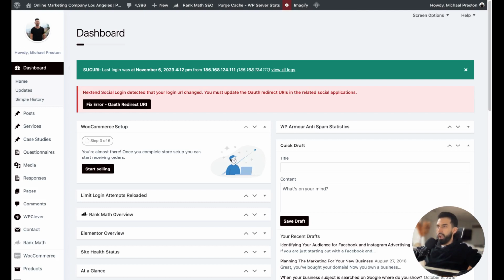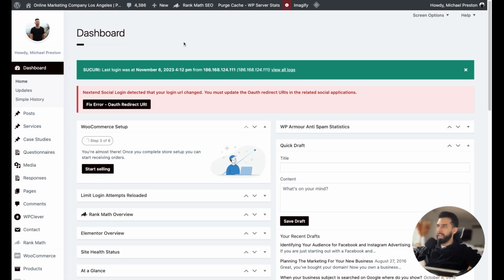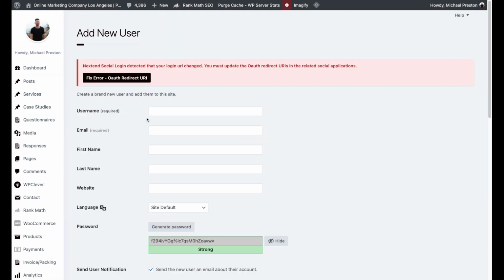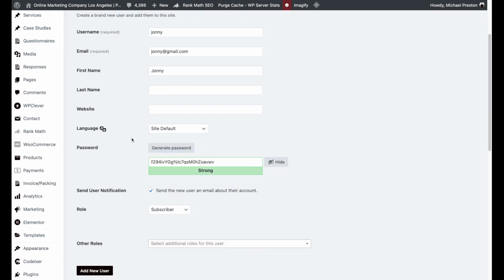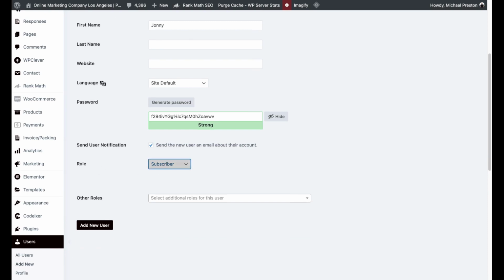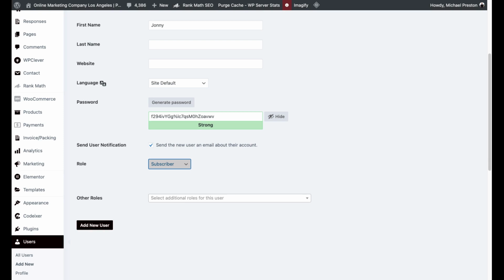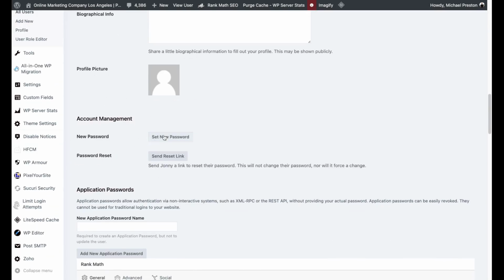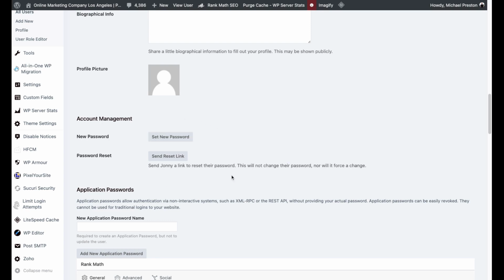How to Add Users to Your WordPress Site - Easy 2023 Guide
Master the art of managing user access on your WordPress site with this easy-to-follow guide for 2023. Ideal for website owners, bloggers, or businesses looking to grant access to team members, freelancers, or web developers.

Got questions or need more help with your website? Leave them in the comments below!